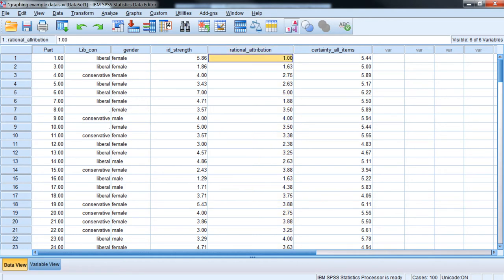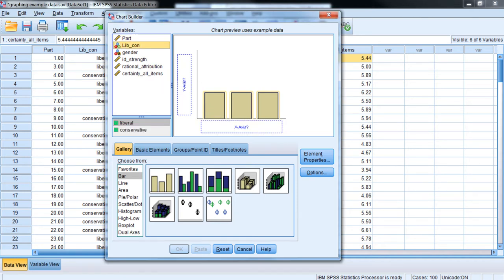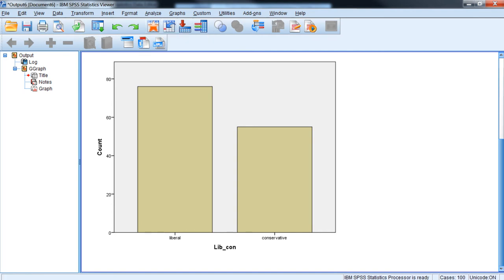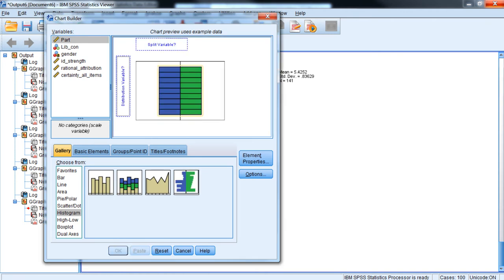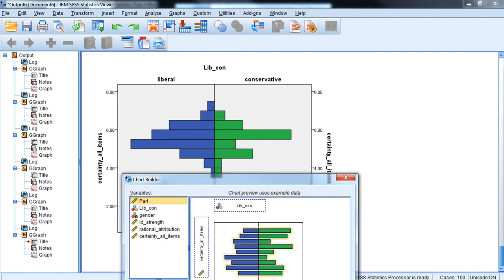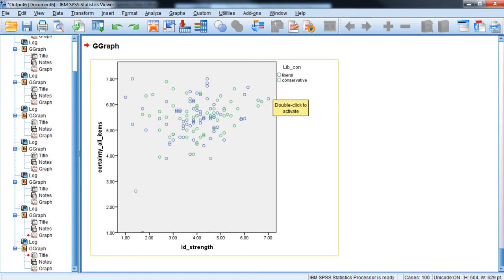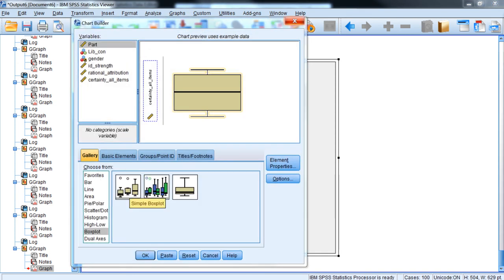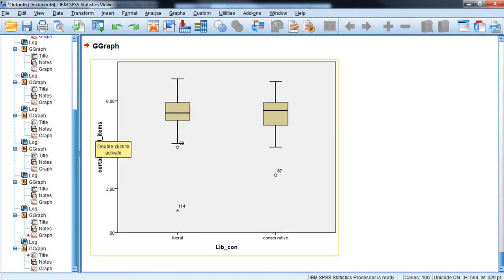Creating Graphs in SPSS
A brief tutorial on how to create some commonly used graphs using SPSS